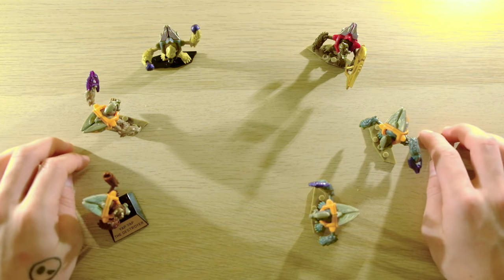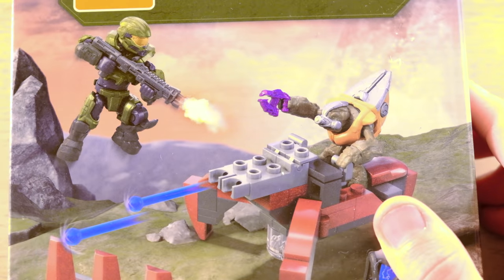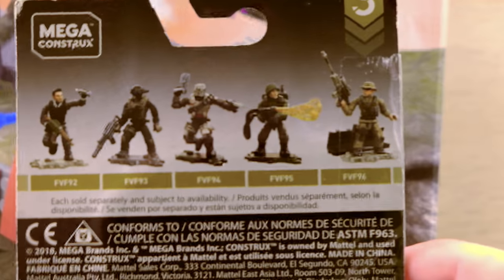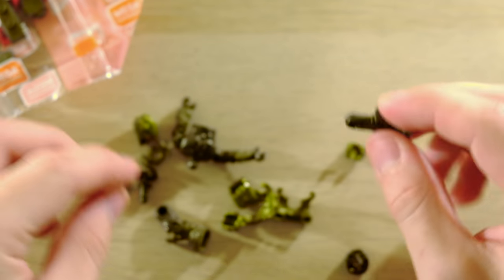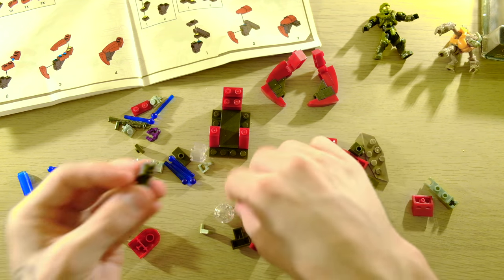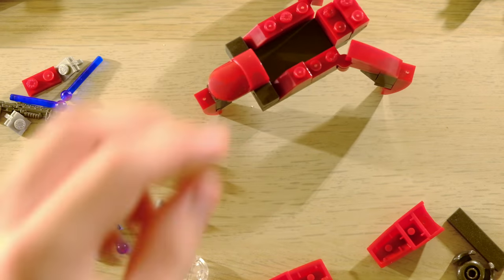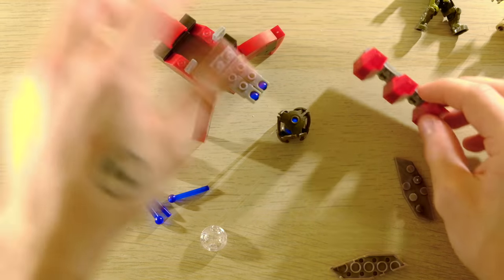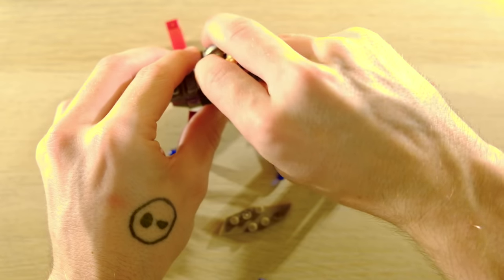Halo Turret Takedown 2020 Mega Construx OPENING!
The Turret Takedown had me a little...sceptical at first. But over time, this cool 2020 Mega Construx set is growing on me.

For a super affordable price point, this pack comes with two figures and a tonne of accessories! Are you going to buy this entry level banished turret? Join me next time for a full Mega Construx review!

Simon Key
11E Cherish Court
Discovery Bay
Hong Kong